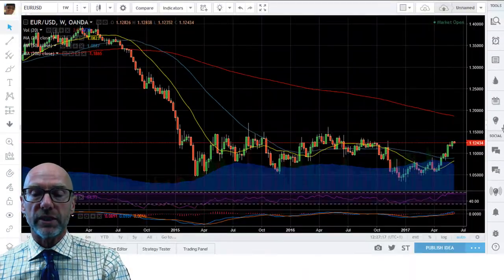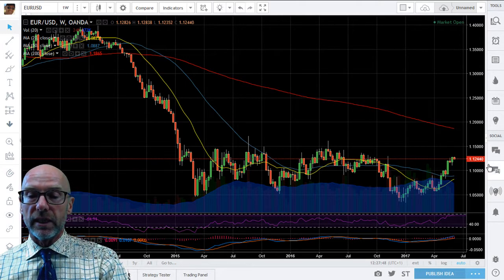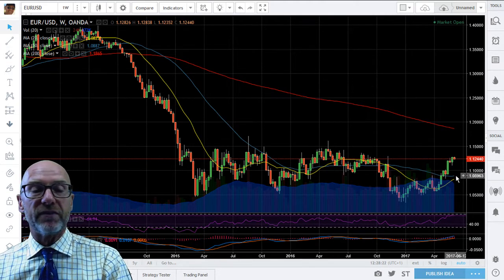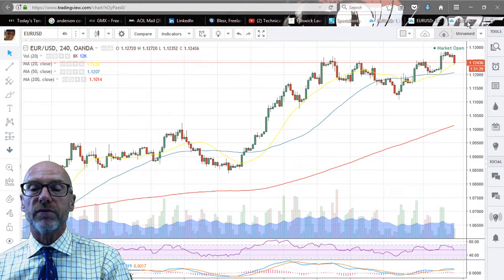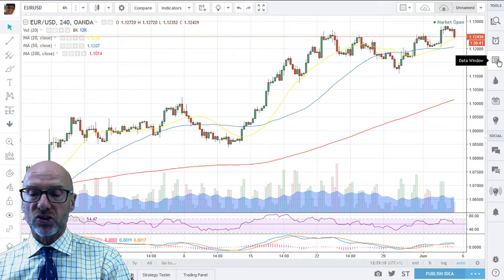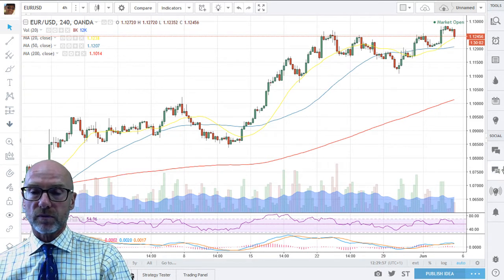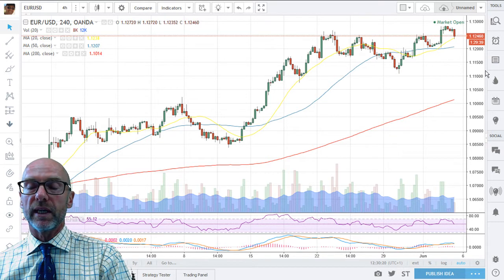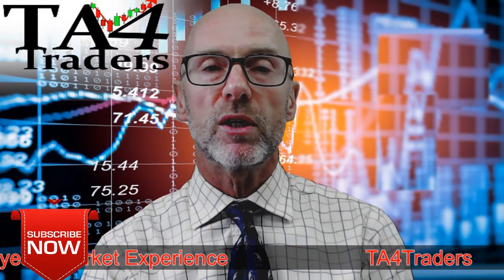Technical Analysis on the EURUSD - 5th June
Technical Analysis on the EURUSD FX Crodd on the 5th June 2017 -